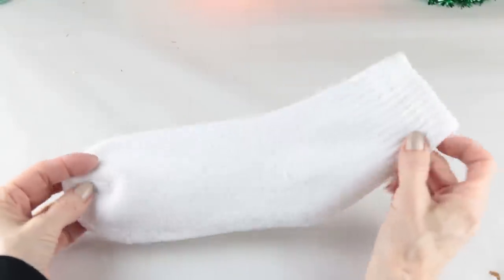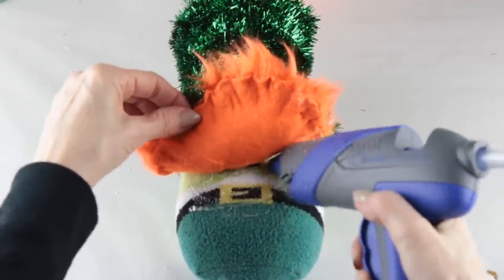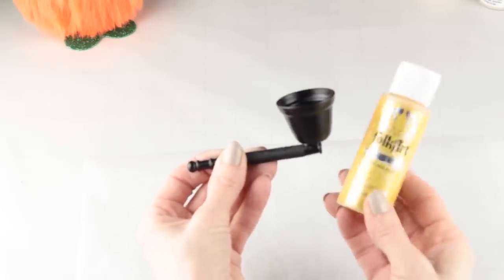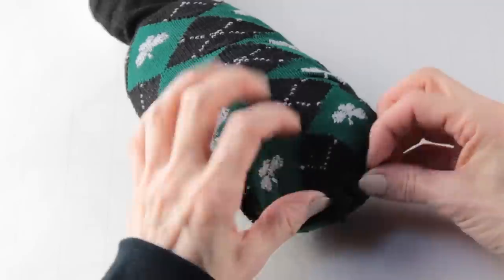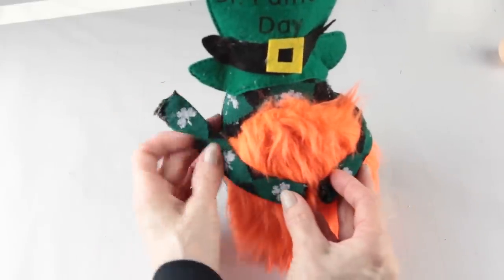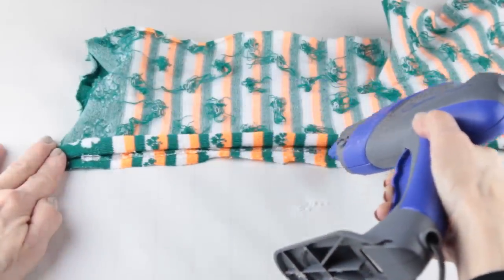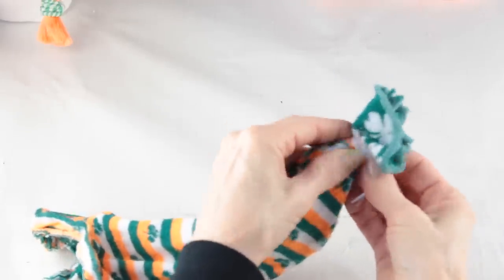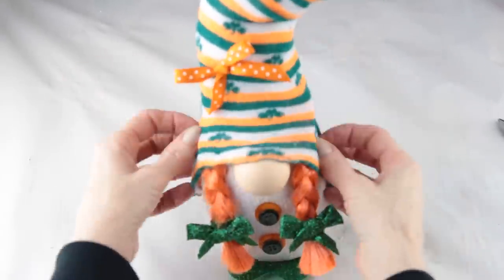ST. PATRICK'S DAY GNOME DOLLAR TREE DIY NO SEW BOY GIRL LEPRECHAUN GNOMES DIY PROJECT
Make a No sew Gnome Dollar Tree  DIY St. Patrick's Day Boy Girl Gnomes DIY using Dollar Tree supplies.  I made each gnome DIY with mostly Dollar Tree supplies, using bath salt as the body base ~ Check out the supply list below.
▶ Supply List from the Dollar Tree
Approx. 6 Bottles Scented Bath Salts
2 Prs. St. Patrick's Day Knee Socks
St. Patrick's Day Low-cut  Socks
2 Orange Poms (Beard) ~ 3 Flat Foam Shamrocks (Feet)
1 St. Patrick's Day Headband  ~  1 Shamrock Headband
1 Leprechaun Hat  ~ Rubber Bands/Ponytail Hair Bands
Orange Hair ~ Asst.  ~ Shamrock Garland ~ Bendable Hair Rollers
Candle Snuffer (Pipe) ~ Green Ribbon ~ Small Foam Shamrock
Michaels/Walmart ~ Ping Pong/Wooden Balls (Nose) ~ Orange Ribbon
Paint for Nose and Pipe ~  ~ Mod Podge ~ Hat Filler ~ E6000